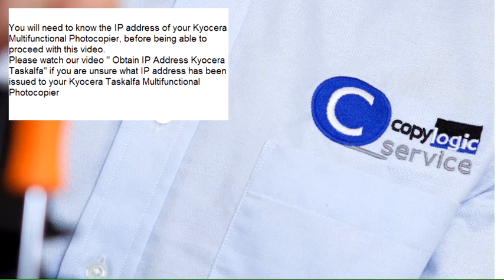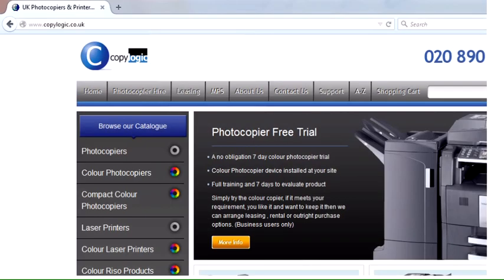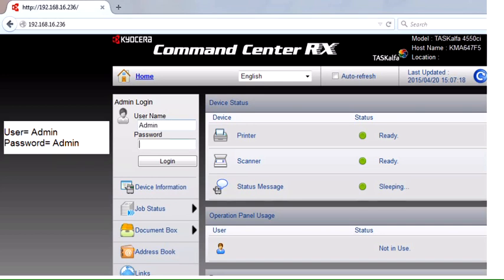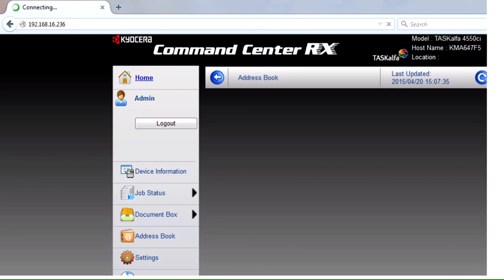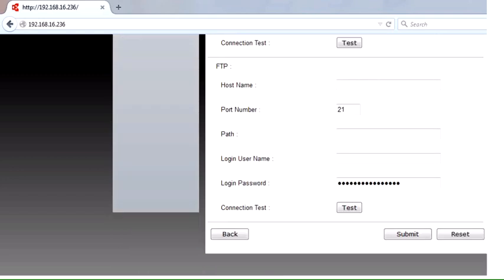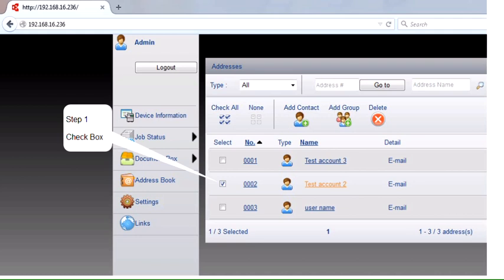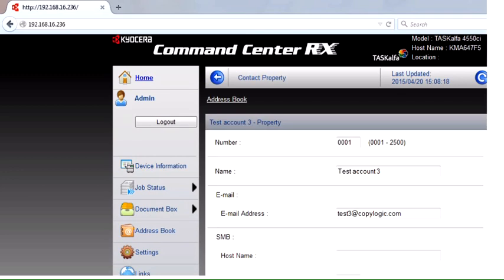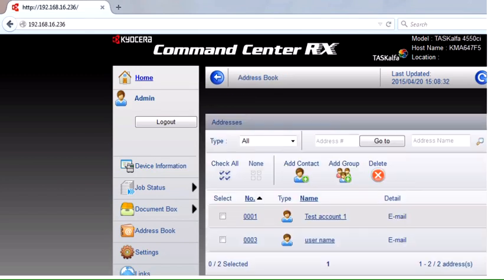Kyocera Taskalfa editing email address book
Kyocera Taskalfa Multifunctional Colour Photocopier If you use the scan to email function on your colour photocopier you can edit the internal address book located within the machine, from a web browser while seated at your PC or Smartphone. First of all you will need to know the ip address of the Kyocera Taskalfa Multifunctional Colour Photocopier or Mono Photocopier we have a seperate video showing you how to get the ip address. Once you have this infomation you can type the IP address into any web browser in the address bar, then view the multifunctional photocopiers machine settings in the Kyocera Command Centre.